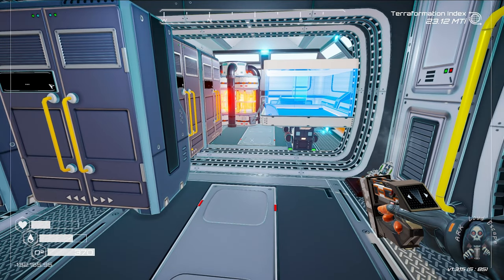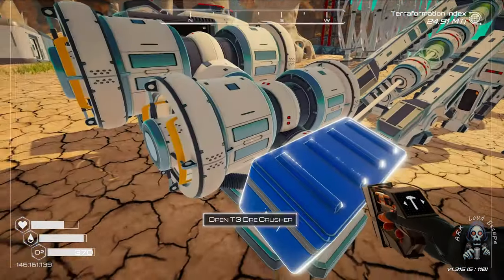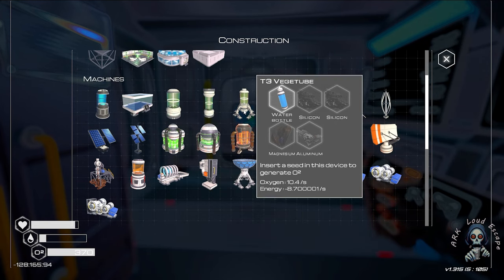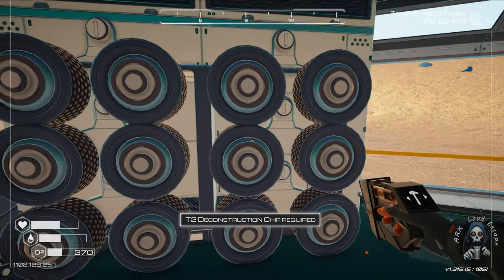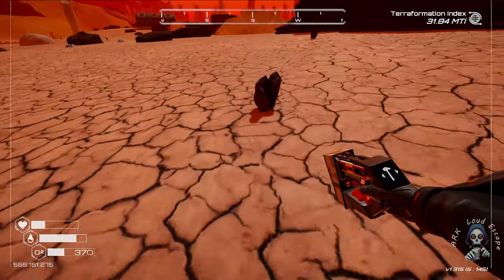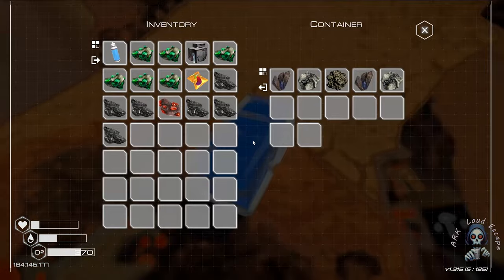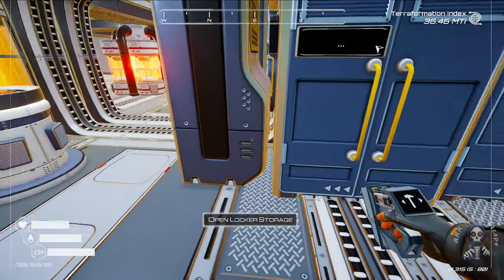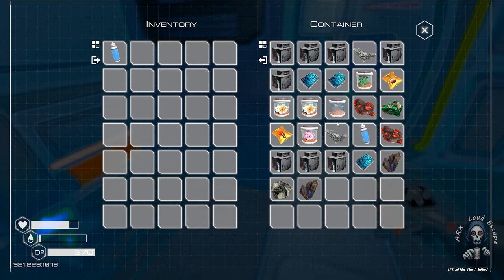The planet crafter 2024 - Humble map - PTi challenge #09 : Exploring is must